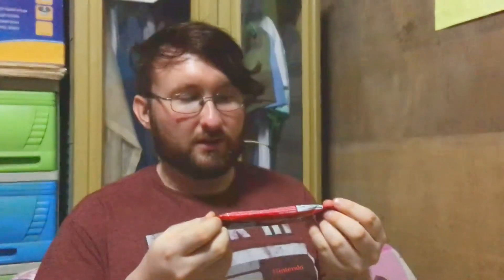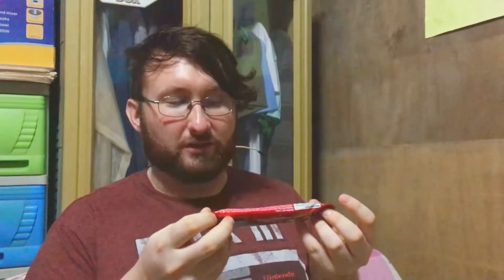Taste Test #23 - Ovaltine Cookie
What's up doods! During my second trip in the Philippines, I found Ovaltine Cookies and decided to give them a try.